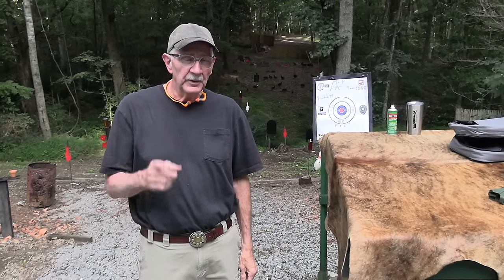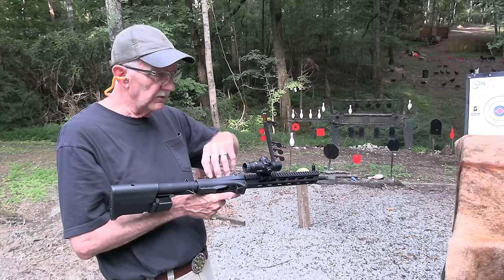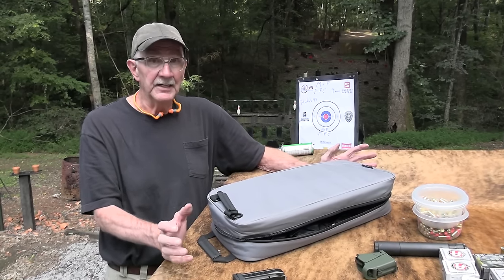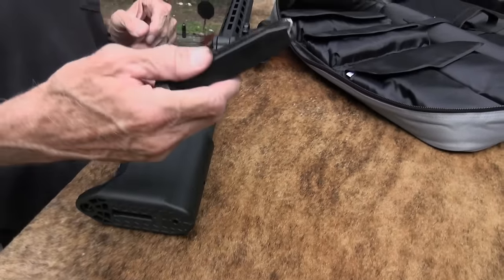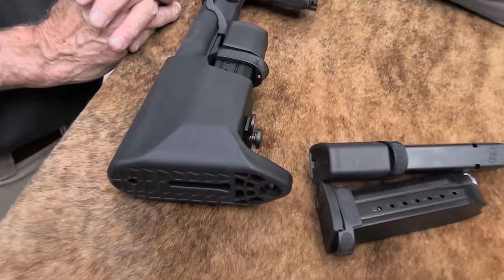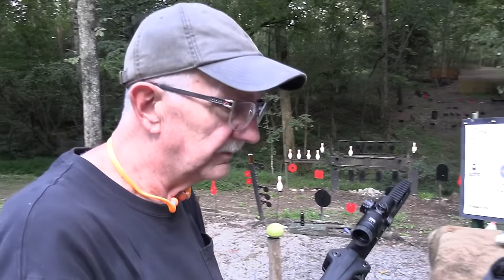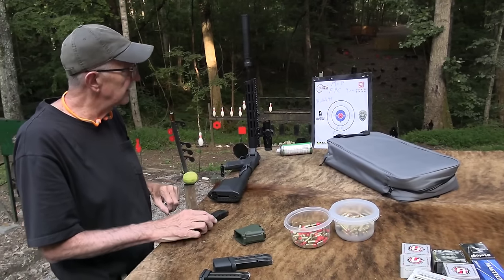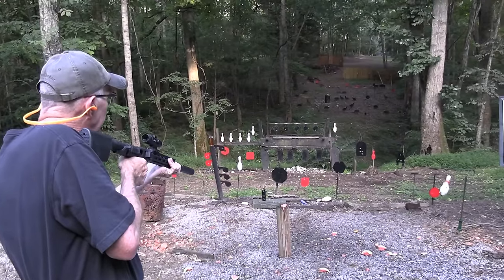M&P FPC Folding Carbine 9mm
Shooting and discussing the new M&P Folding Carbine 9mm.